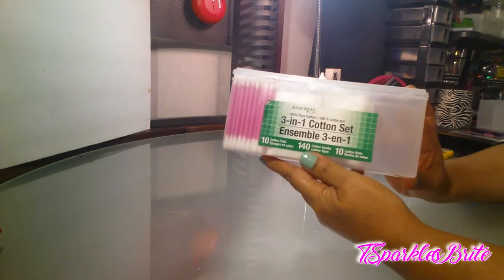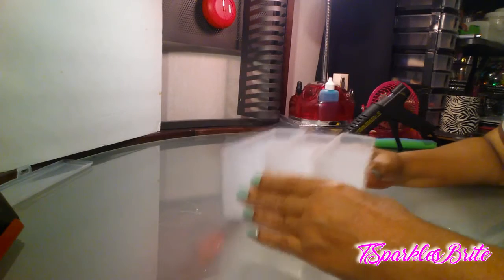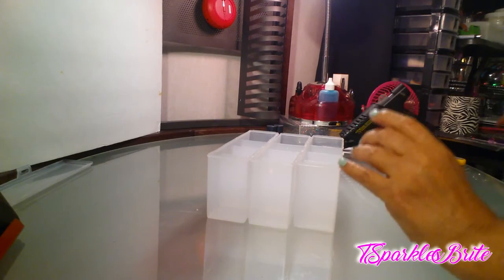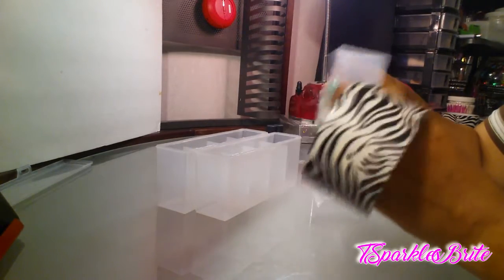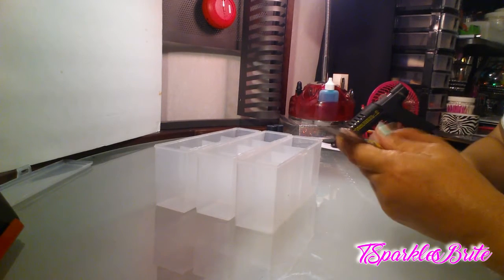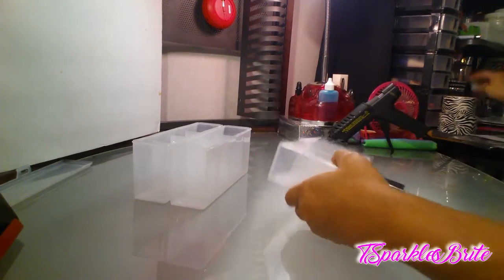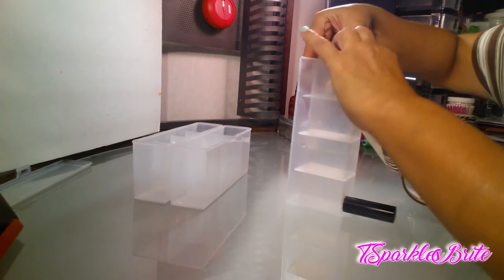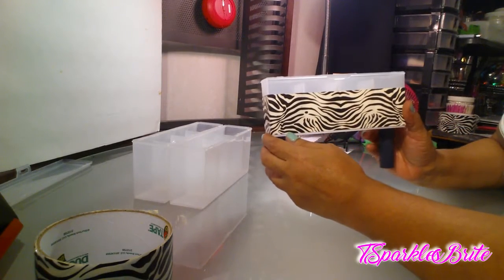Diy Lipstick Holder Tutorial! Sept 2016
Hello Angels! Today I am bringing you another Diy! It is a Lipstick Holder! It was very easy to make, and it only cost me 3 dollars!. So sit back watch and enjoy and I hope you try it! Thank's! xxoo

Camera Used: GalaxyS4

You Can Find Me On: Instagram @TSparklesBrite

I Send You Peace And Light
And Remember To Always SparkleBrite! .Teresa D.